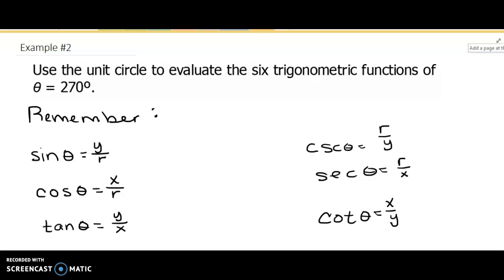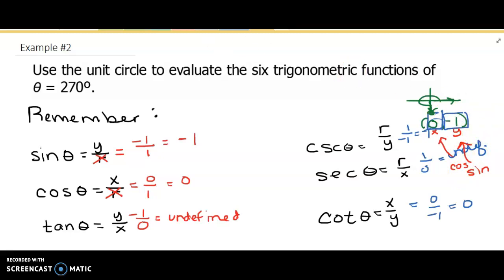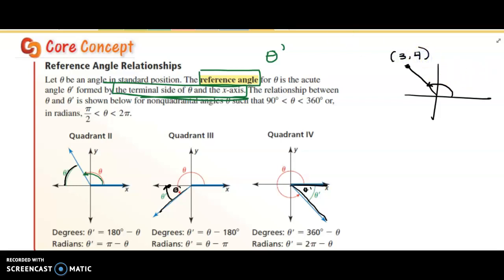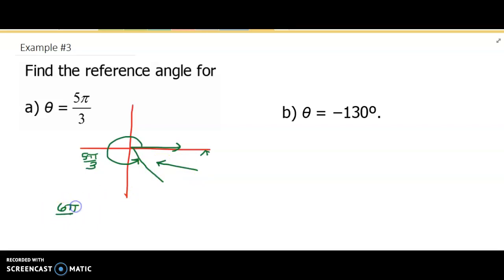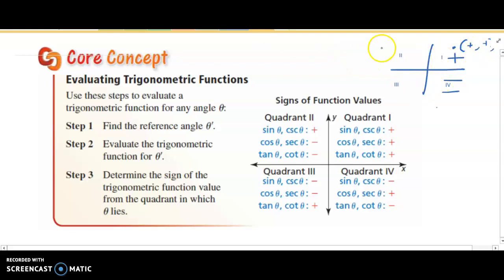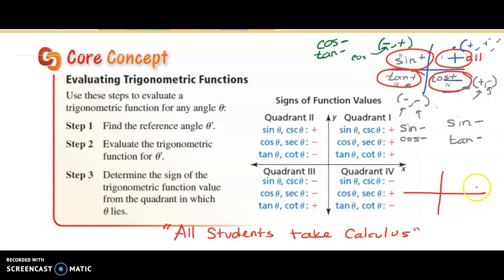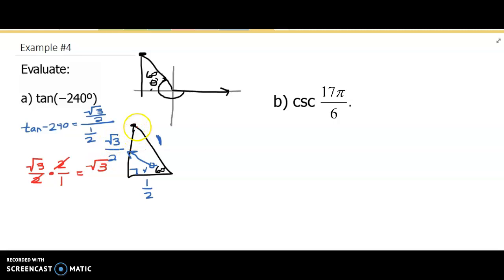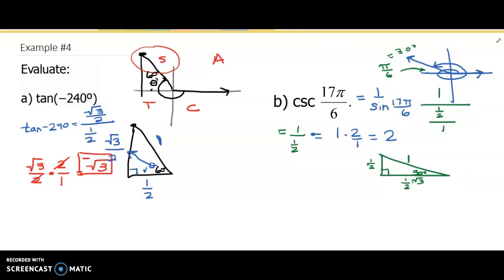H.Alg2 9.3 Video #2